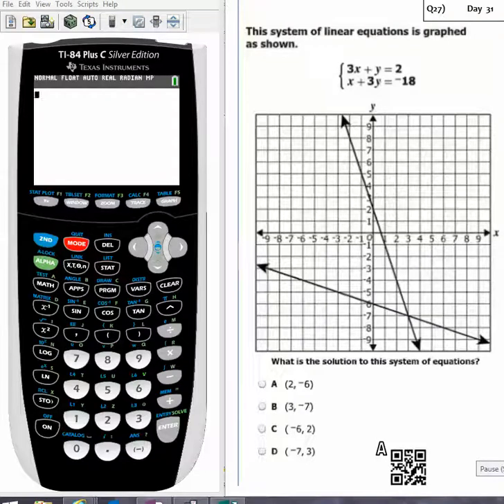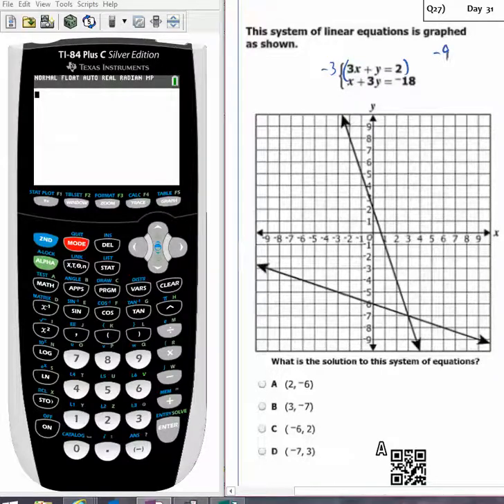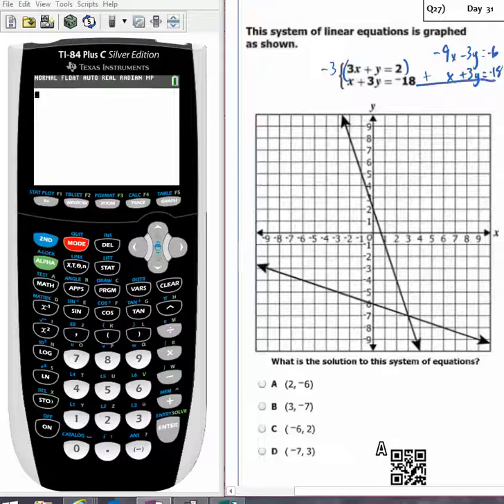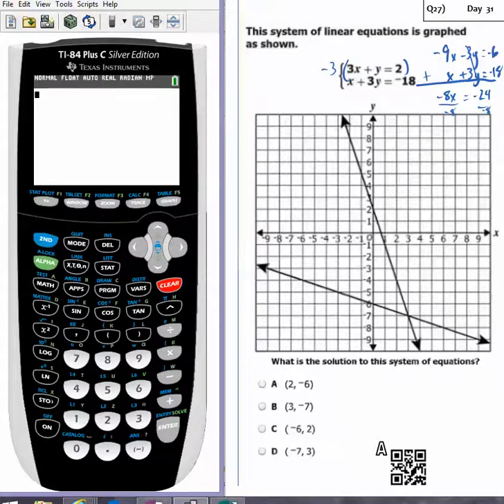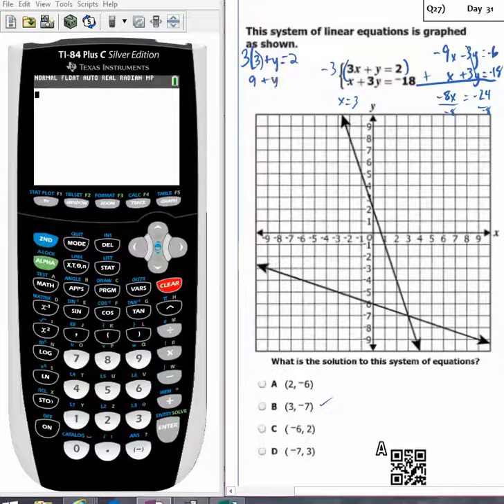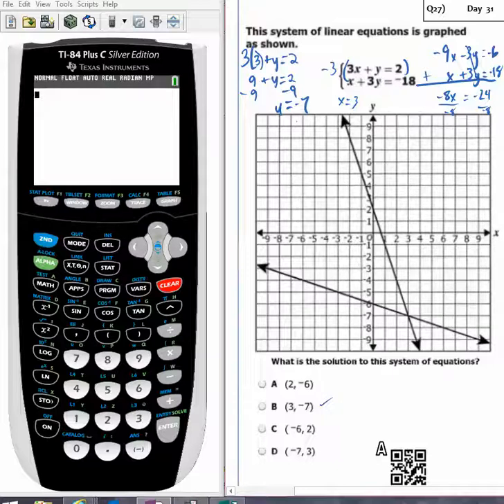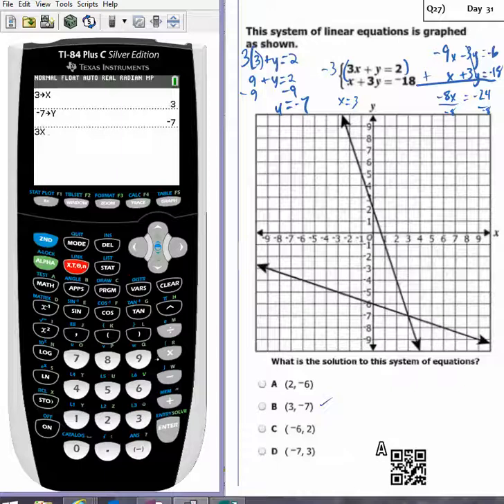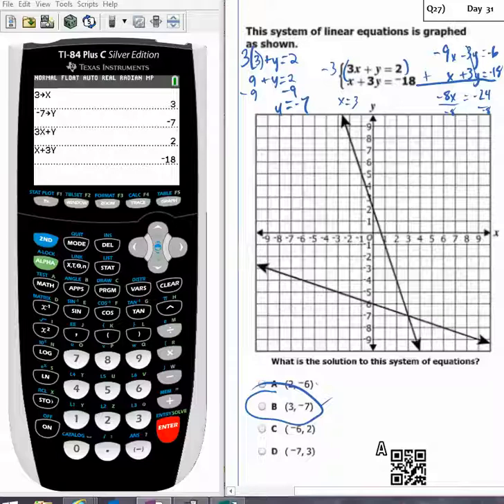Q27 2015 SOL